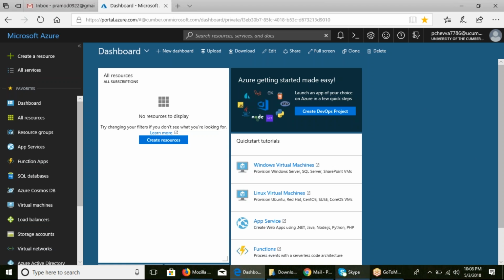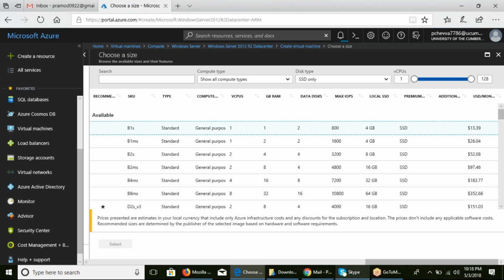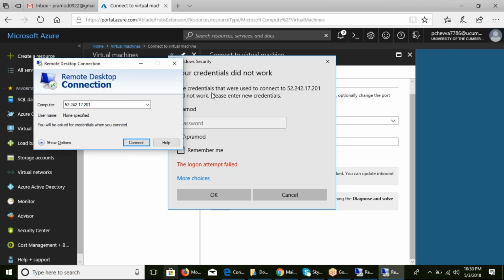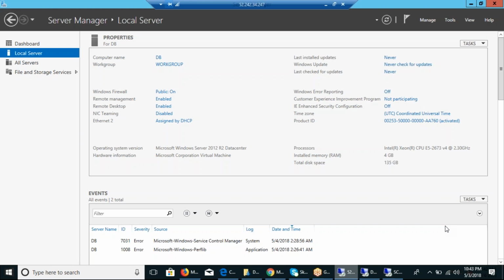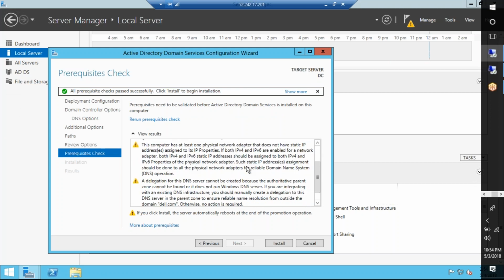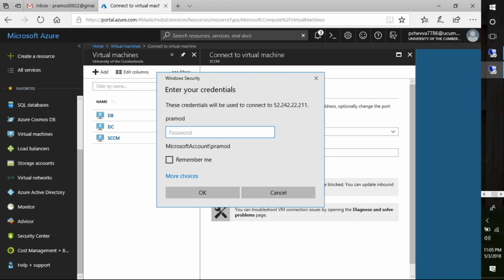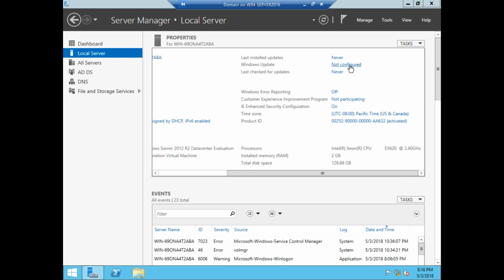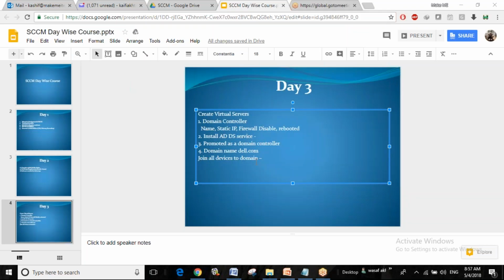SCCM Day 2 Session | Call/ for Live Training classes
Course : SCCM Online Training
Mode of Training : Online
Timings : Flexible